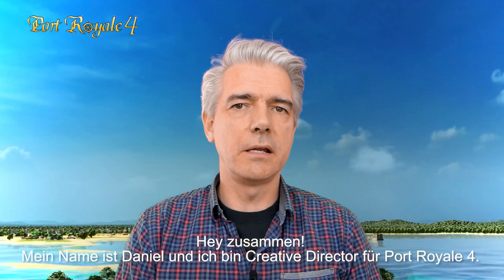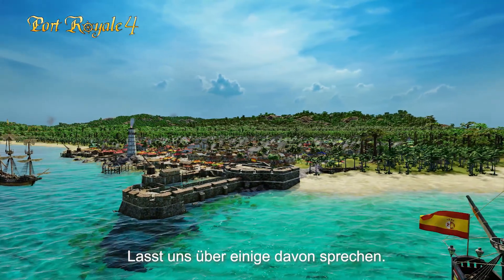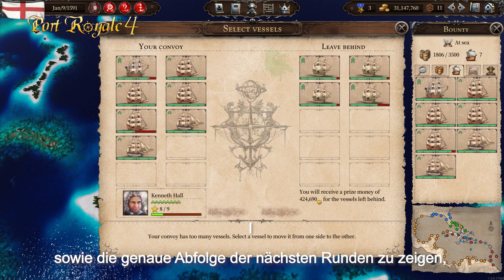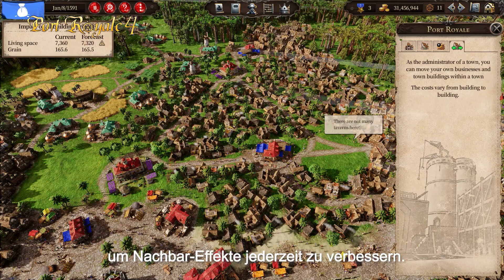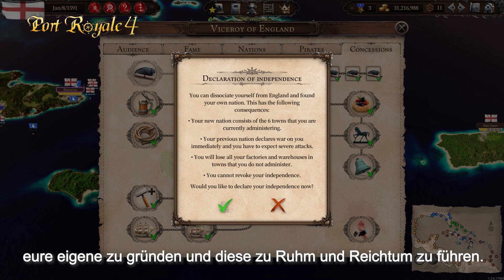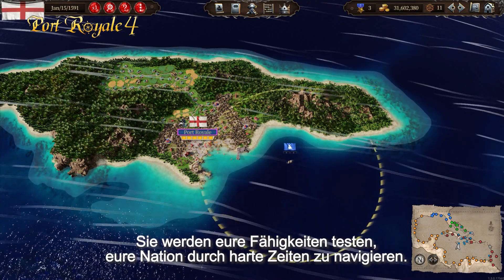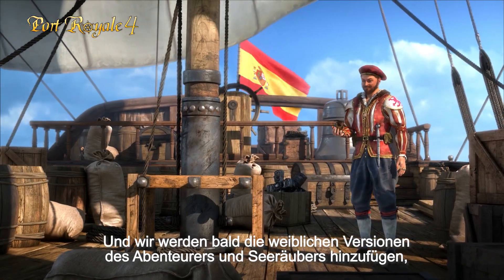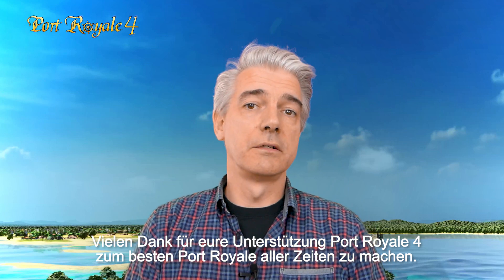Port Royale 4 | Riesiges Update: 50+ Gameplay-Verbesserungen (DE)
Mehr als 50 Verbesserungen erwarten dich im Update 1.3 von Port Royale 4. Wirtschaftsschocks, Unabhängigkeitserklärung, verbesserte Seeschlachten, bequemere Stadtverwaltung und neue Charaktere sind nur einige Beispiele aus einer langen Liste von Verbesserungen - die meisten basieren auf dem Feedback unserer fantastischen Community.

Erlebe die Karibik des 17. Jahrhunderts wie nie zuvor: Port Royale 4 ist erhältlich für:

In Port Royale 4 übernehmen Sie als junger, ambitionierter Gouverneur die Kontrolle einer noch kleinen Kolonie und kämpfen an der Seite der Kolonialmächte des 17. Jahrhunderts um die Vorherrschaft in der Karibik. Mit Weitblick und Organisationstalent treiben Sie die wirtschaftliche Entwicklung Ihrer Siedlung voran, um diese nach und nach zu einem profitablen Handelsimperium mit geschäftigen Städten auszubauen.

Die Bedürfnisse Ihrer Städte wachsen stetig – nutzen Sie mehrere Inseln, um ertragreiche Produktionsketten und eine funktionierende Infrastruktur mit komplexen Handelsrouten zu schaffen. Machen Sie sich die detaillierte Seekarte zu eigen, um stürmische Wetterregionen, tückische Klippen und flaches Gewässer gekonnt zu umschiffen. Schließen Sie Aufträge Ihres Vizekönigs erfolgreich ab, schalten Sie Konzessionen für Stadtgebäude, Schiffe und mehr frei. Erobern Sie Städte feindlicher Nationen oder jagen Sie deren Flotte mit einem Kaperbrief und sichern sich die wertvolle Ladung. Doch nehmen Sie sich in Acht vor stets lauernden Piraten und anderen Freibeutern.

Zum ersten Mal in der beliebten ‚Port Royale‘-Serie finden im 4. Teil Seeschlachten in einer rundenbasierten Umgebung mit bis zu 8 Schiffen statt. Verwenden Sie spezielle Kapitänstaktiken, um jeden noch so ausweglosen Kampf in einen glorreichen Sieg zu verwandeln.

Kalypso Media veröffentlicht beliebte Strategiespiele wie die Tropico-Serie, Railway Empire, Commandos, Port Royale, Dungeons, Sudden Strike und weitere für PC, PlayStation®, Xbox® und Nintedo Switch™. Zu den kürzlich erschienenen Titeln gehören u.a. Spacebase Startopia, Port Royale 4, Tropico 6 – Nintendo Switch™ Edition, Commandos 2 – HD Remaster und Praetorians – HD Remaster, Railway Empire – Nintendo Switch™ Edition und Dungeons 3 – Complete Collection. In Kürze erscheint außerdem Disciples: Liberation.